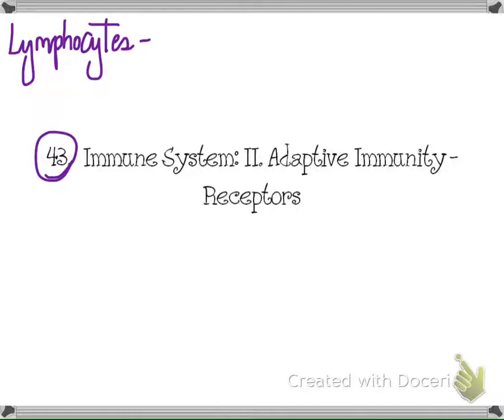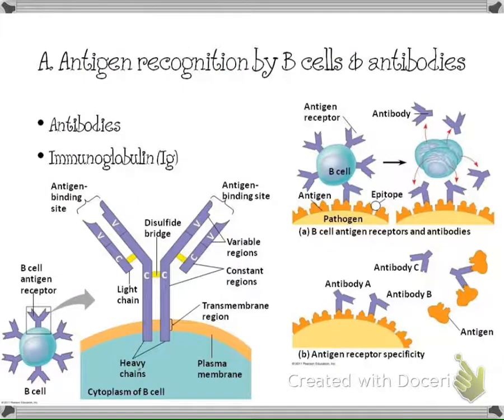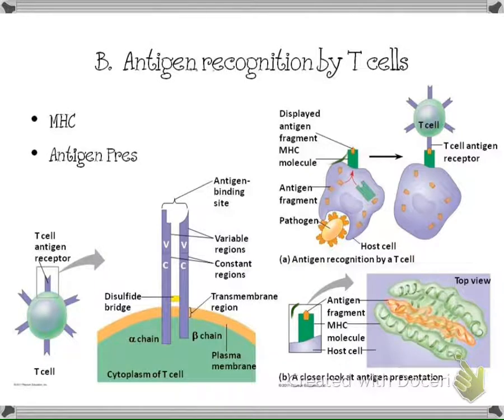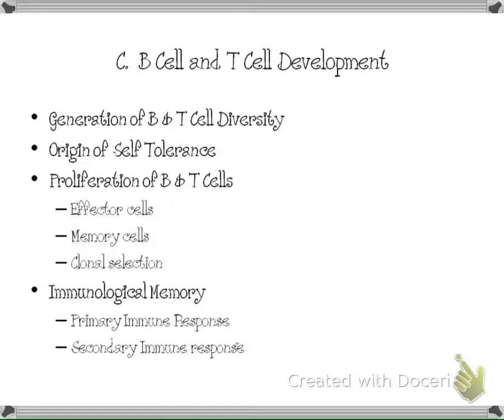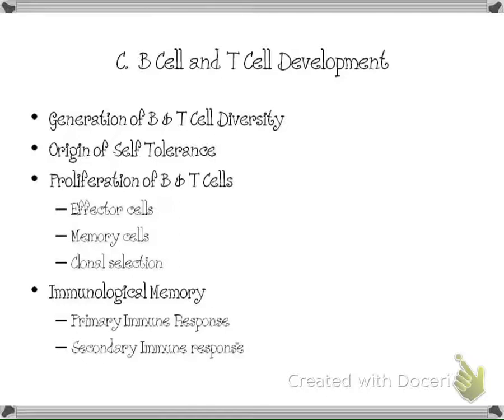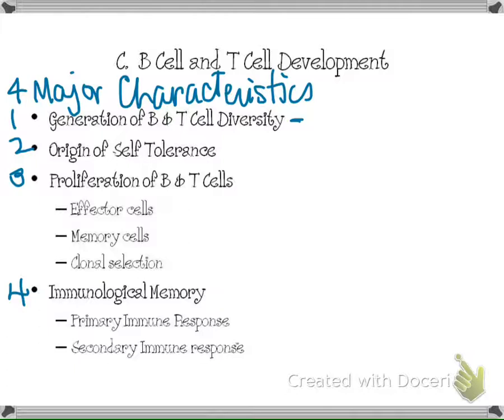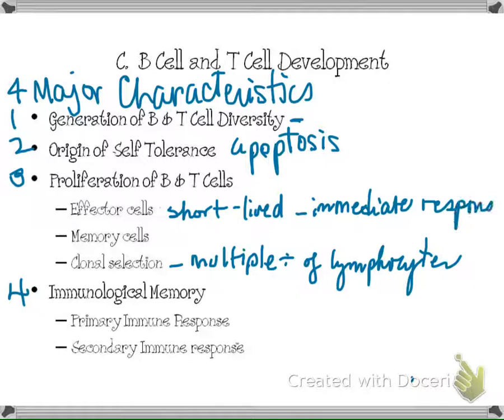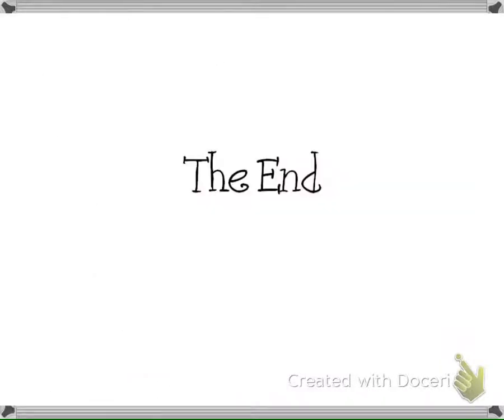immune system: adaptive response 43.2